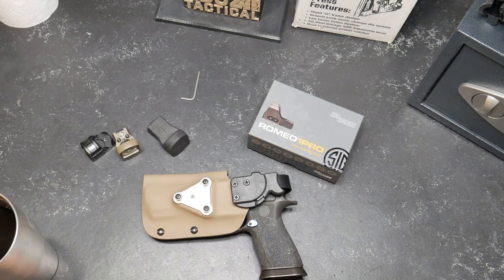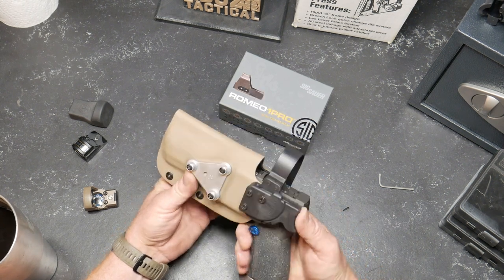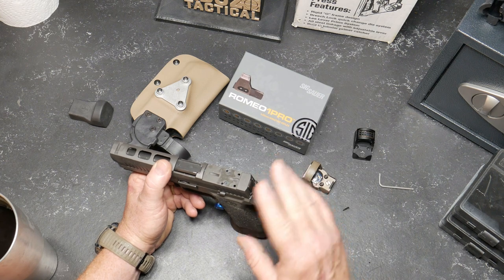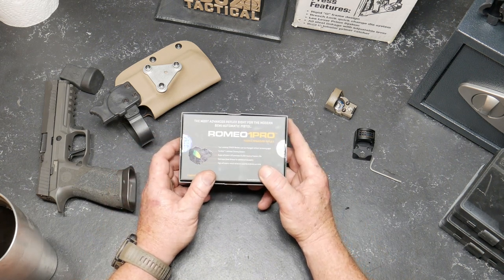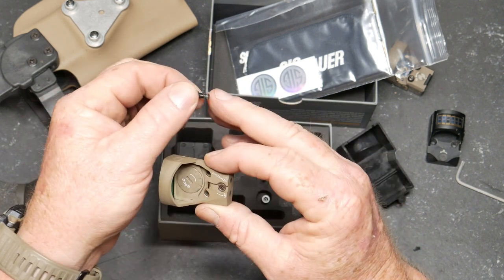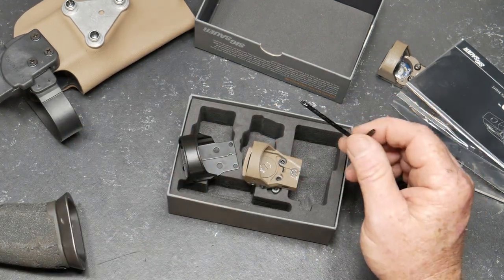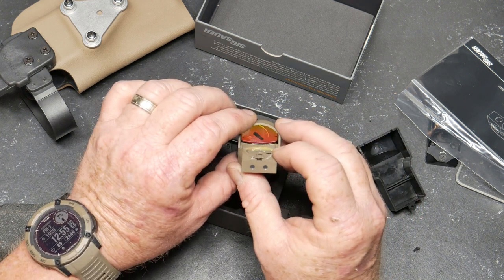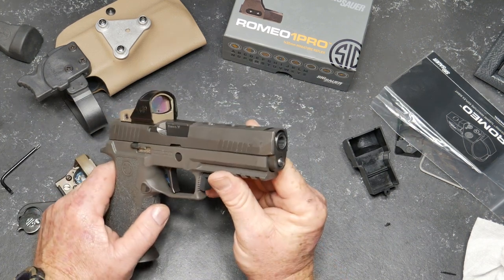Sig Romeo1Pro First Thoughts and Competition Run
Had a failure with my red dot and needed a replacement very fast, the Sig Romeo1Pro will hopefully fill in for now.